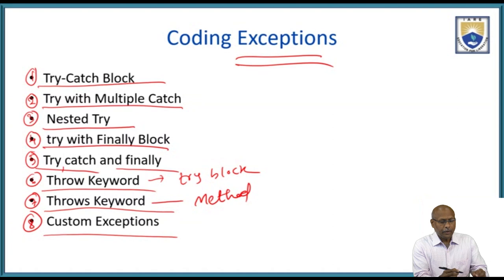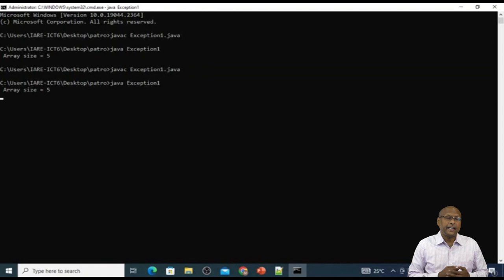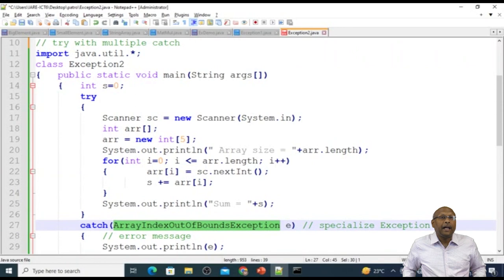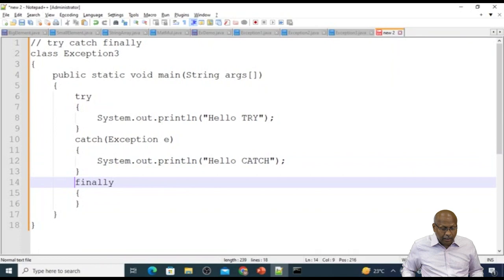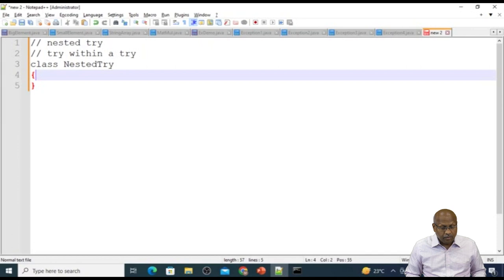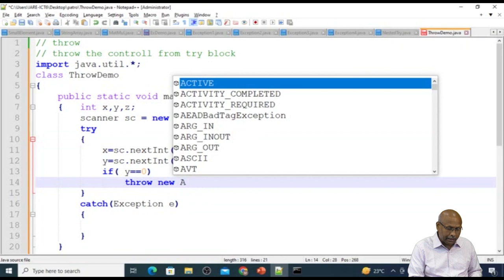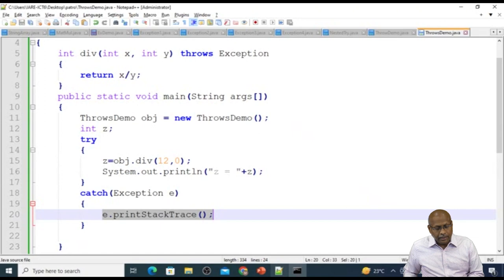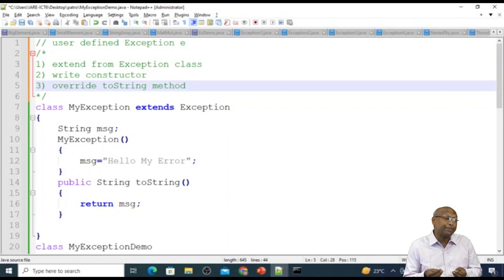Exceptional Handling Problems by Mr. E Krishna Rao Patro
Exceptional Handling Problems by Mr. E Krishna Rao Patro | IARE

Telangana, India.